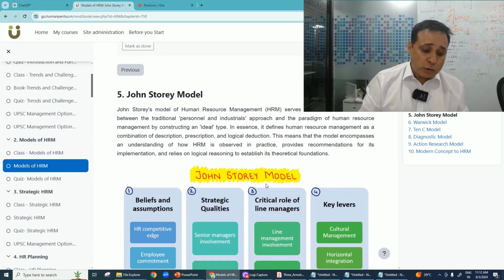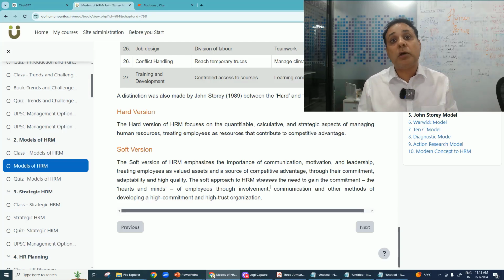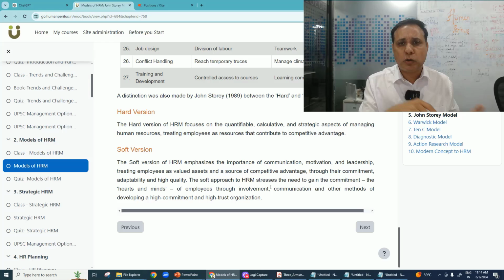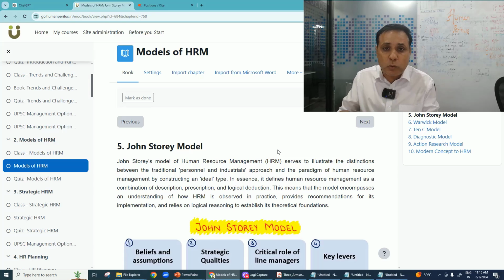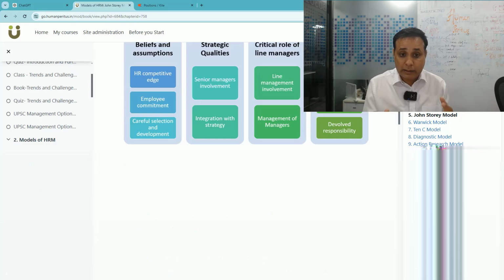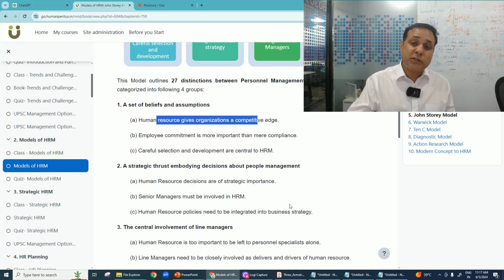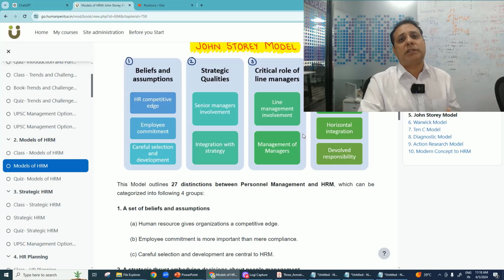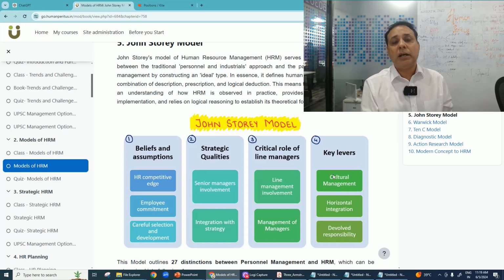John Storey Model of HRM – Human Resource Management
✅Topic  - John Storey Model of HRM
✅ Models of HRM

▶In this video, we are going to be talking about the John Storey Model of HRM. This is part of Human Resources Management (HRM).

John Storey Model of HRM:

00:00 Introduction
01:05 Soft HRM and Hard HRM
03:25 Personnel Management Vs Industrial Management
04:27 27 distinctions of the John Storey Model

John Storey's model of Human Resource Management (HRM) serves to illustrate the distinctions between the traditional 'personnel and industrials' approach and the paradigm of human resource management by constructing an 'ideal' type.
This Model outlines 27 distinctions between Personnel Management and HRM, which can be categorized into following 4 groups:

1. A set of beliefs and assumptions
(a) Human resource gives organizations a competitive edge.
(b) Employee commitment is more important than mere compliance.

2. A strategic thrust embodying decisions about people management
(a) Human Resource decisions are of strategic importance.
(b) Senior Managers must be involved in HRM.
(c) Human Resource policies need to be integrated into business strategy.

3. The central involvement of line managers
(a) Human Resource is too important to be left to personnel specialists alone.
(b) Line Managers need to be closely involved as delivers and drivers of human resource.

4. Dependence upon a set of levers to determine the employment relationships.
(a) Managing culture is more important than procedures and systems.
(b) Horizontal integration between different HR practices is essential.
(c) Jobs need to be designed to allow devolved responsibility and empowerment.
Difference between Personnel Management and HRM are given below.